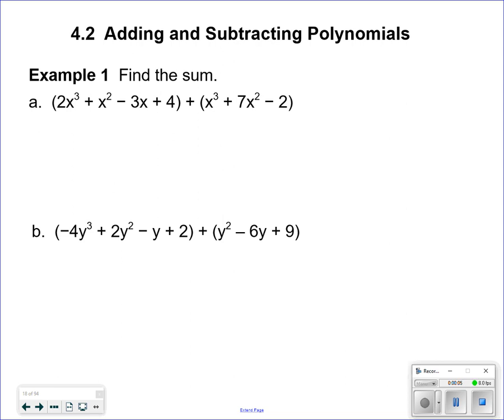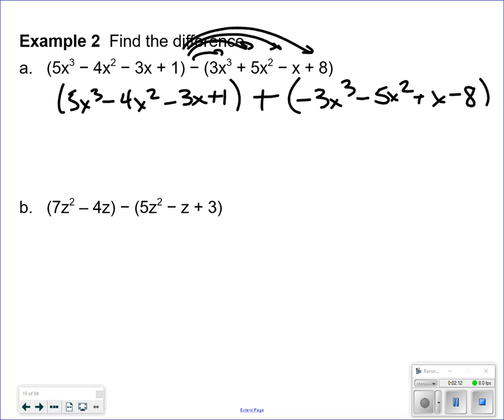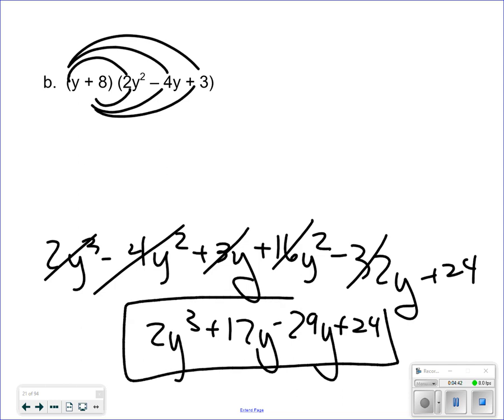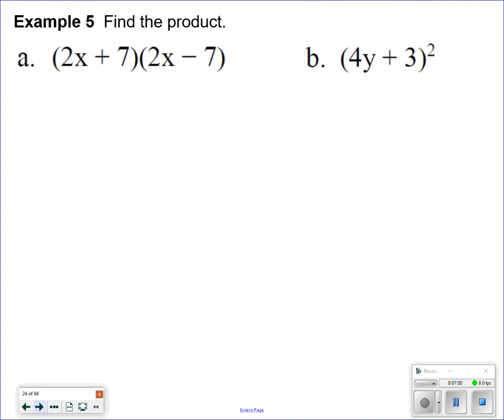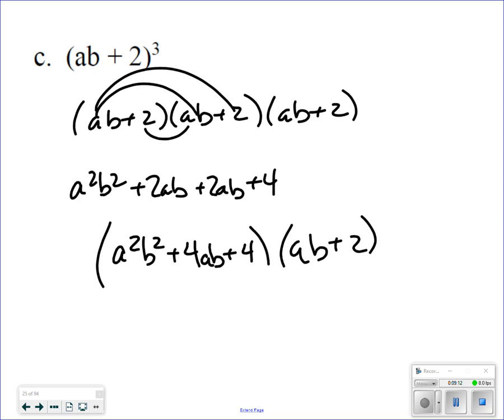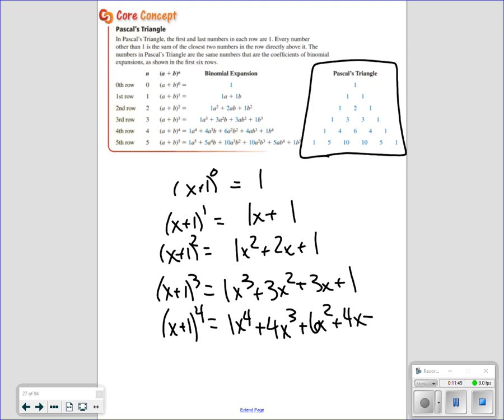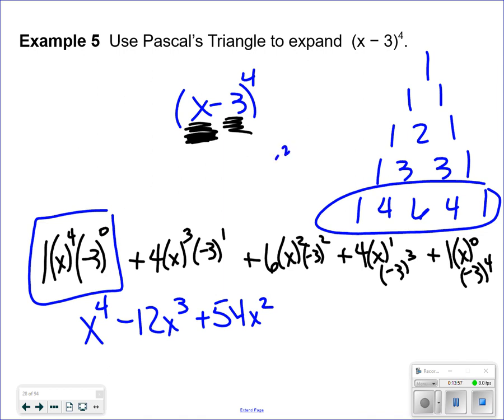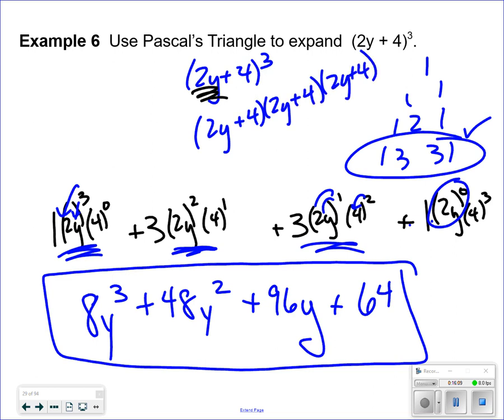Hononegah Honors Algebra II 4.2 Video